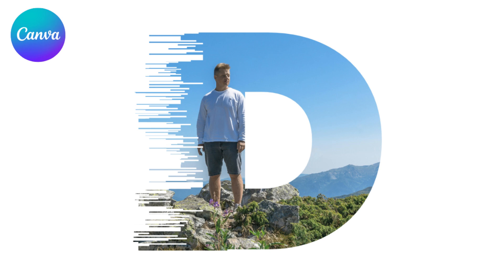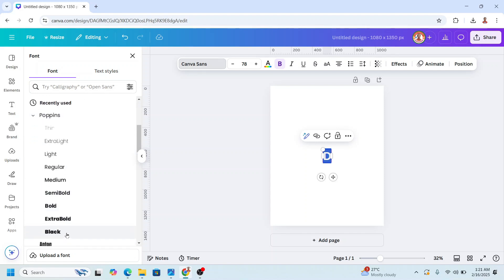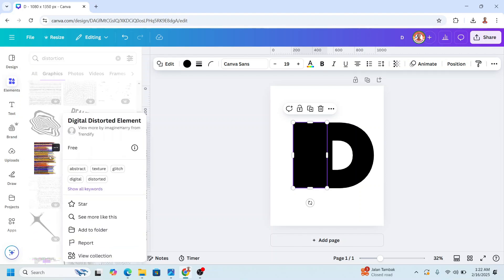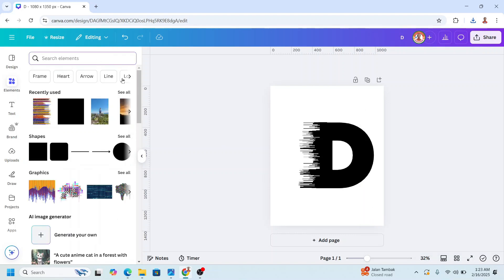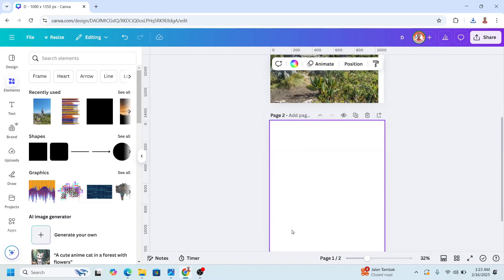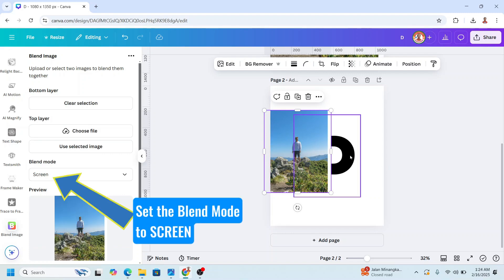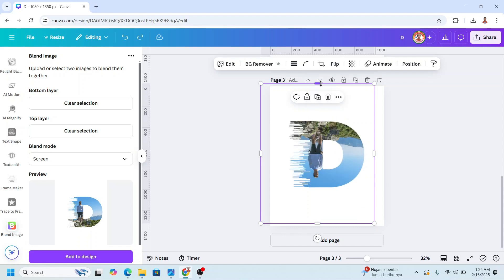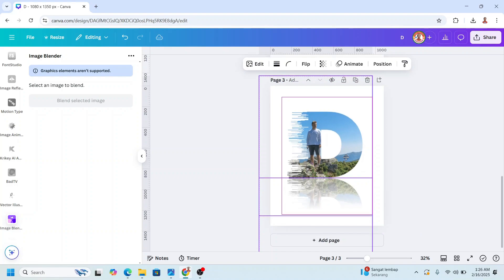CREATE Distortion Text Effect for LETTER Portrait in Canva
Learn how to create a stunning distortion text effect for a letter portrait in Canva! In this
tutorial, we'll show you a step-by-step guide on how to achieve this unique and
eye-catching effect using Canva's powerful design tools. Whether you're a graphic
designer, social media manager, or content creator, this effect is perfect for adding a
touch of creativity to your designs. Follow along and get ready to take your design skills
to the next level!
Do you want to make 3D mockup animation?